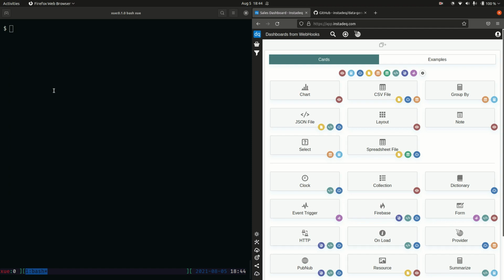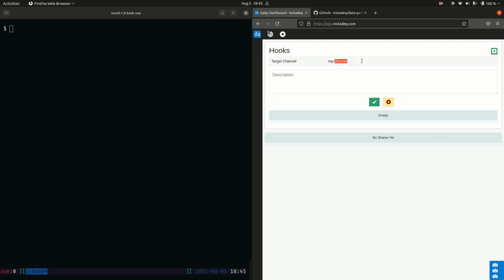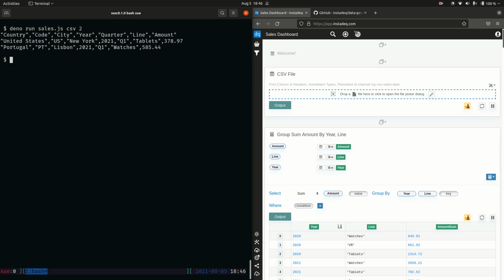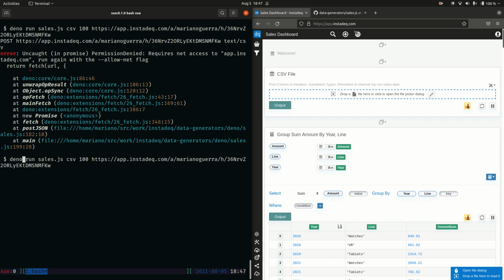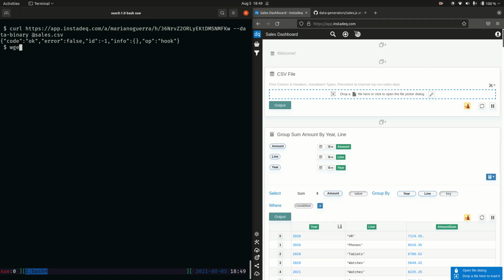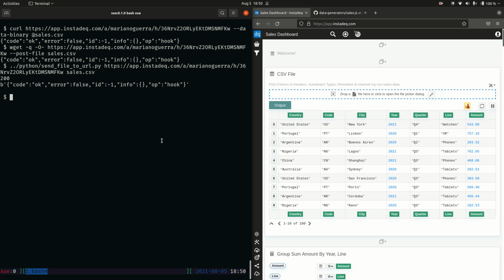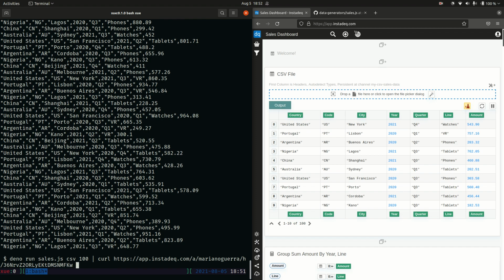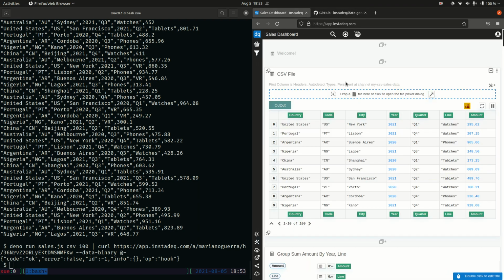Automate Dashboard Updates Using WebHooks (Old)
00:00 Introduction
00:08 Create Sample Sales Dashboard
00:40 Set Channel Name for CSV Card
01:05 Create New WebHook
01:25 Copy WebHook URL to Clipboard
02:15 Generating CSV Data
03:00 Send Data to a WebHook from JS using fetch
04:16 Send Data from a File using curl
05:02 Send Data from a File using wget
05:37 Send Data using Python 3 and urllib
07:12 Send Data from another program using curl
08:34 Send Data from a File Using nushell's post command